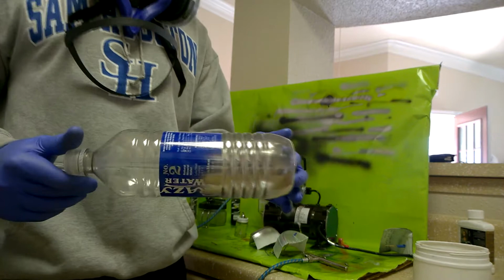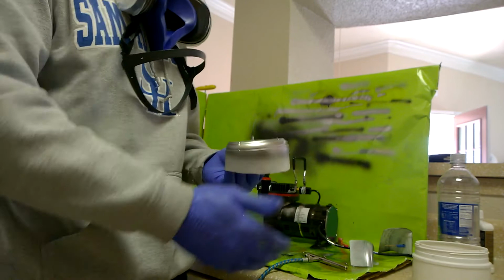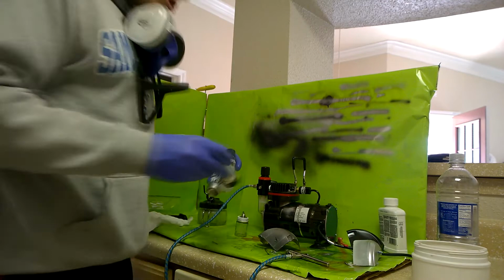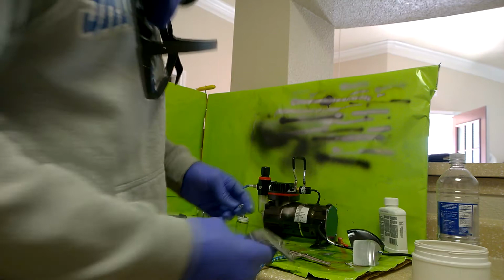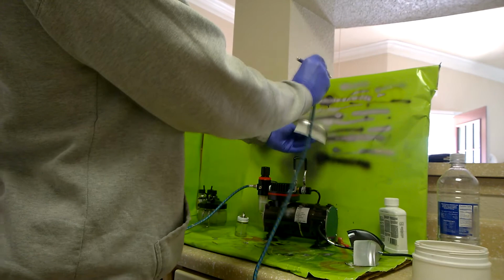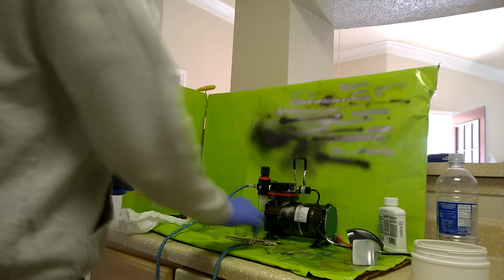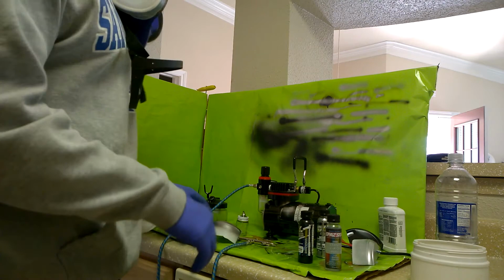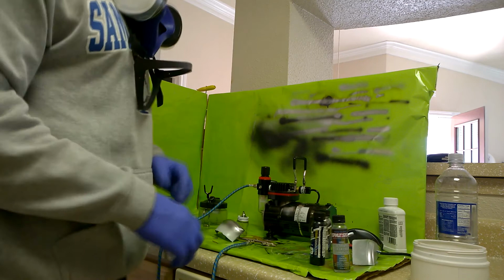Chrome Paint 101 (Using Spaz Stix)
In this video I am expressing my opinion on how to achieve the best possible finish with the chrome paint I have. Watch and enjoy.